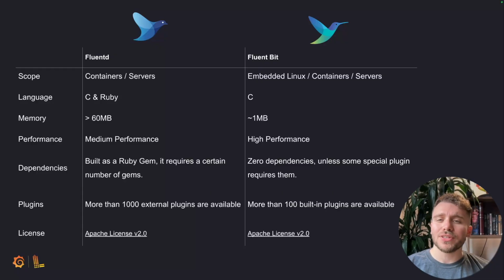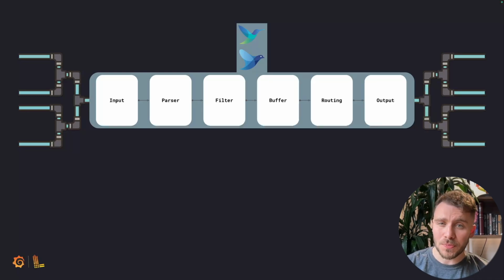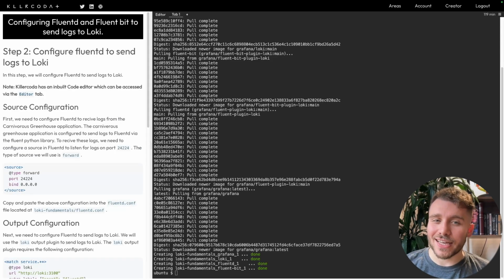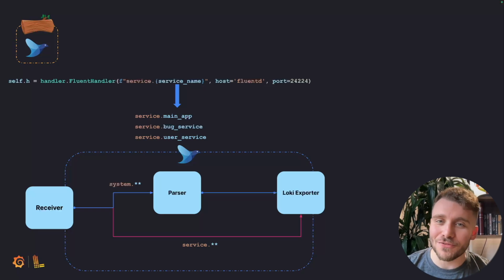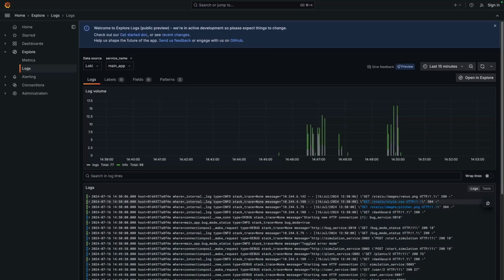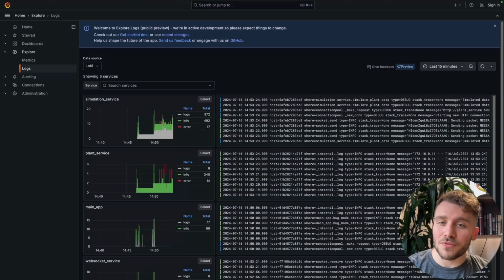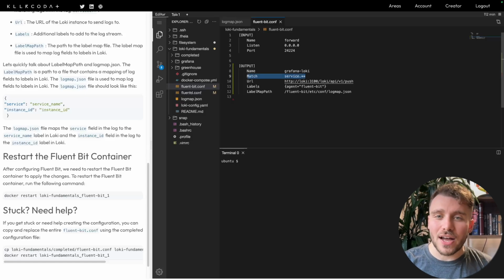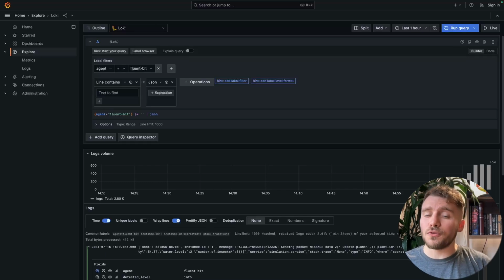Introduction to Ingesting Logs into Loki with Fluentd and Fluent Bit | Zero to Hero: Loki | Grafana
NOTE: Fluent Bit users
This video is out of date we now recommend using the official Loki plugin for Fluent Bit
A new updated video will follow

Have you just discovered Grafana Loki and plan to use FluentD or Fluent Bit as your telemetry collector? Or are you trying to decide which agent is right for you? In this "Zero to Hero" episode, we cover the basics of FluentD and Fluent Bit, highlighting their differences and helping you determine when to use one over the other. Additionally, we guide you through configuring both agents' Loki plugins to write logs directly into Loki.

Buckle up and get ready to learn about:
00:00 - Intro
00:25 - An introduction to Fluentd and Fluent Bit
02:20 - Plugins and Installation
03:17 - Fluentd Configuration (Part 1)
04:08 - Demo Architecture + Fluent Tags
05:10 - Fluentd Configuration (Part 2)
08:00 - Fluent Bit Configuration
10:21 - Outro